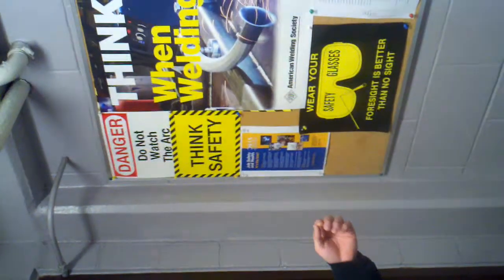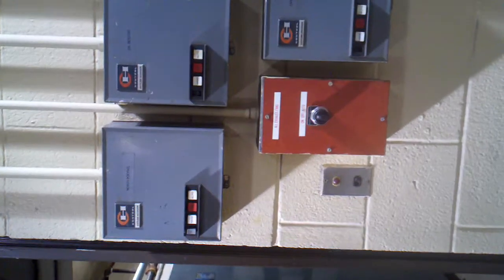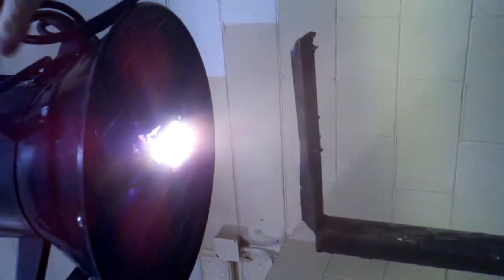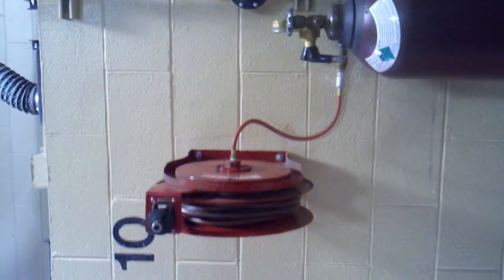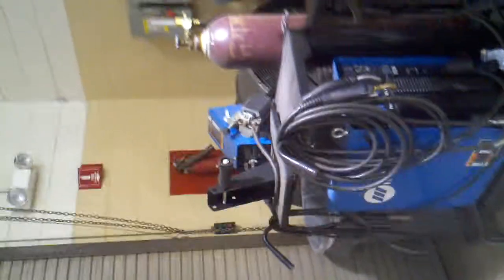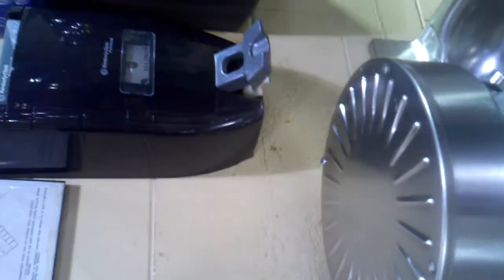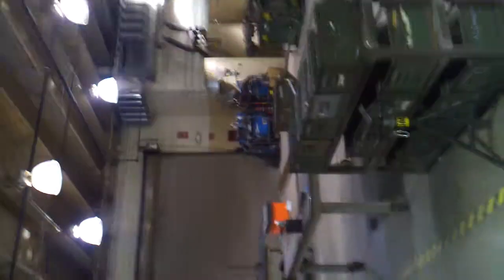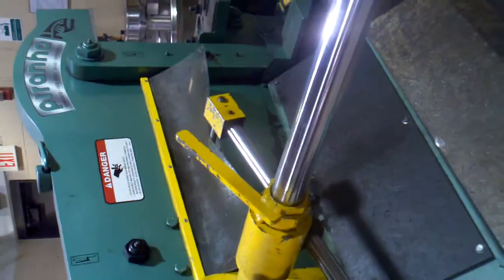Joe Steele Welding Program Meridian Technology Center Video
Joe Steele Welding Program Meridian Technology Center